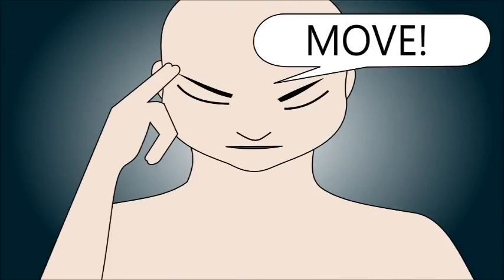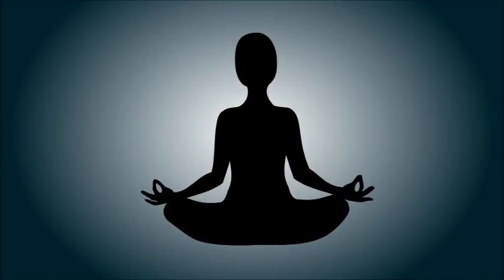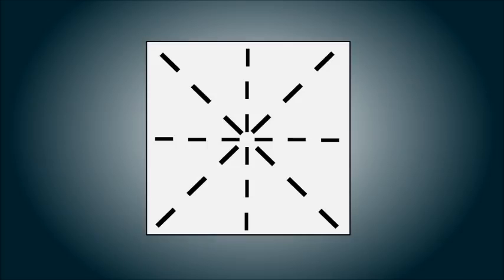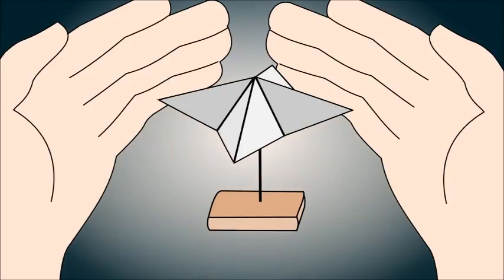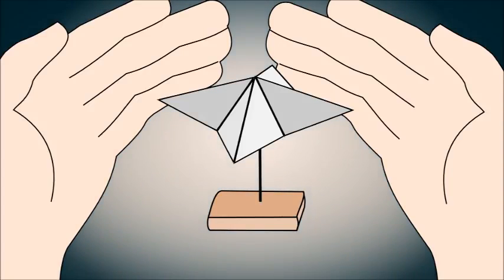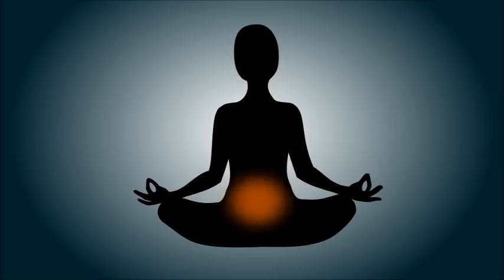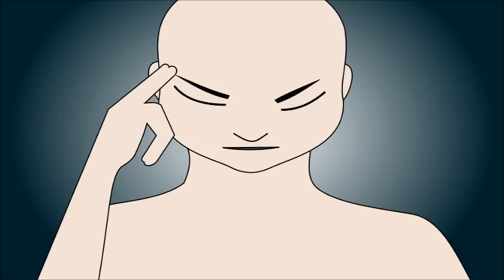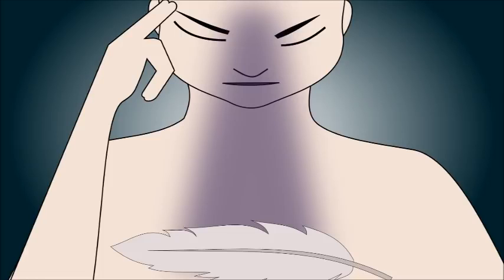Telekinesis for Beginners – Learn How to do Telekinesis (Psychokinesis)